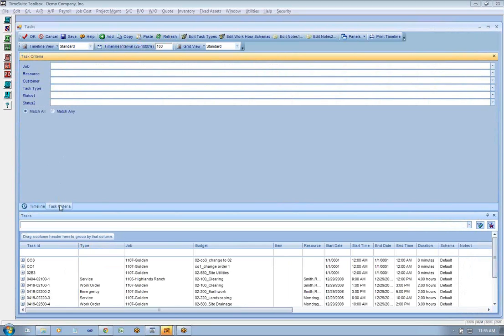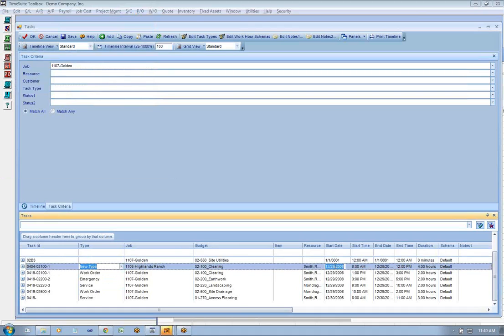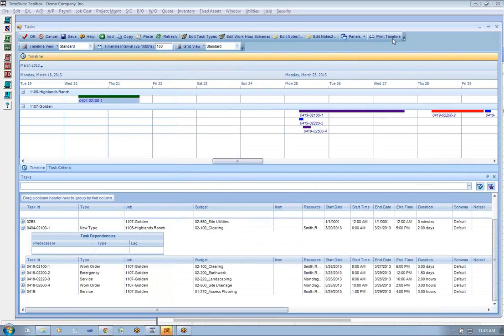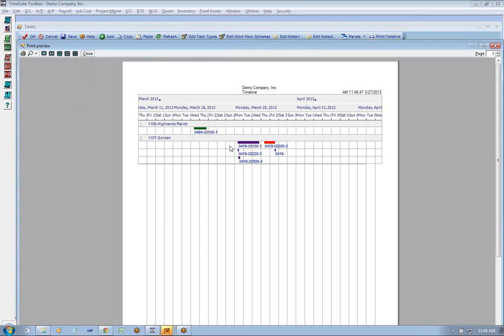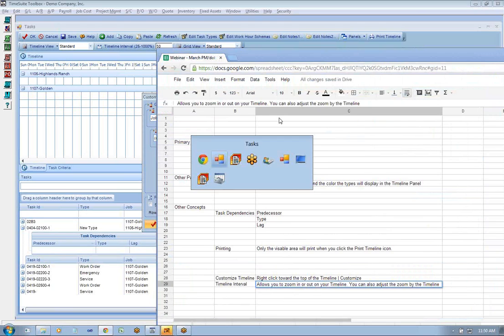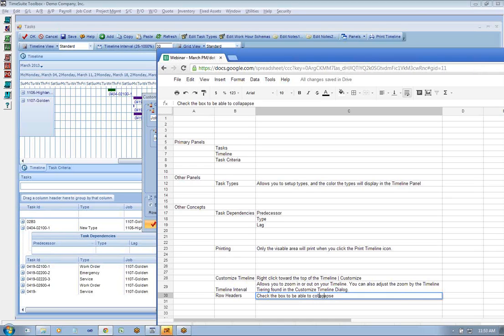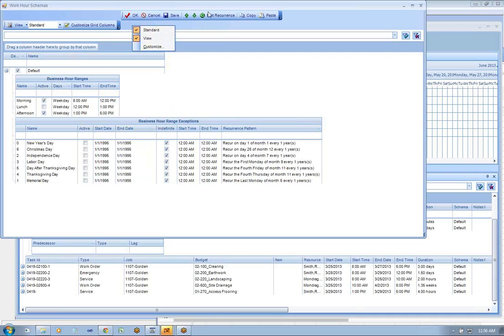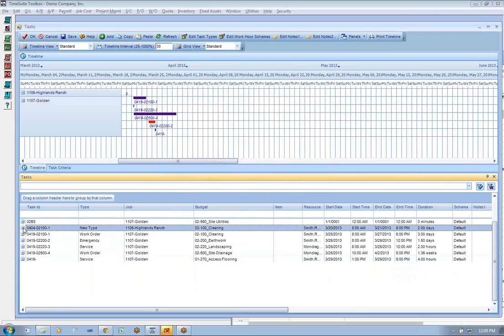2013 03 27 11 30 New Meeting